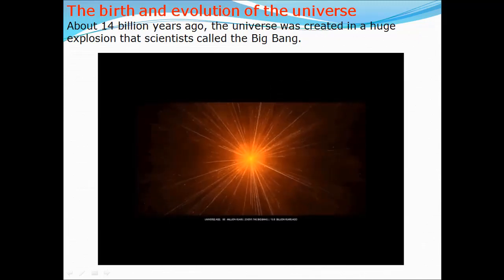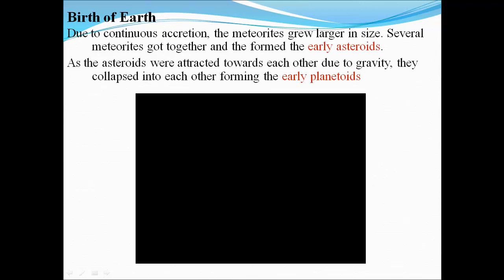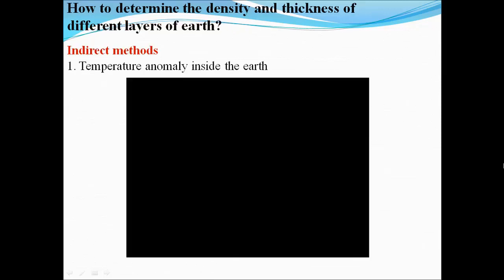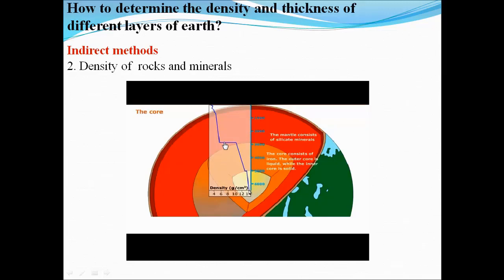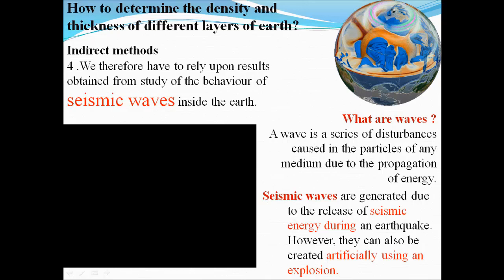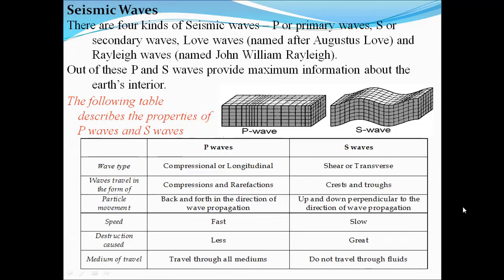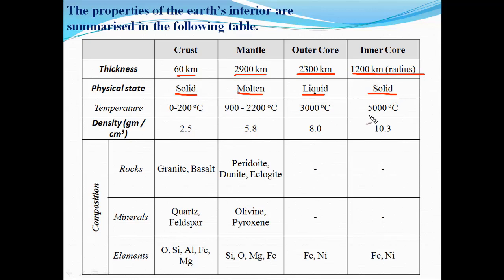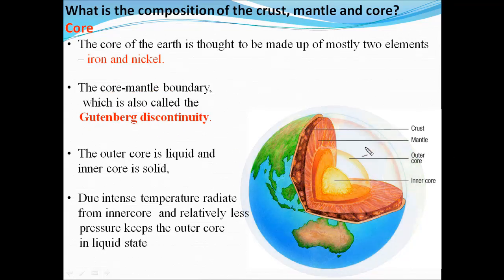Chapter 4 Structure of the Earth Std 9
ICSE Grade 9 Geography, structure of the earth, earth interior, seismic waves, P and S waves, thickness of each layer, formation of universe and solar system, width of crust and mantle, Class 9,